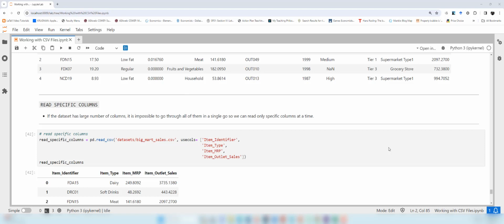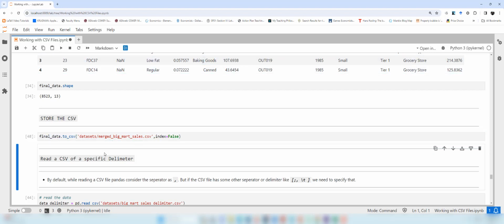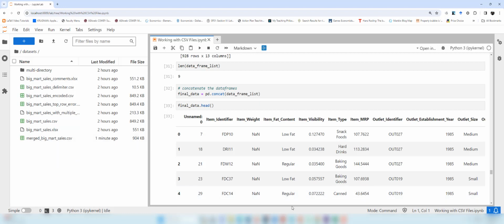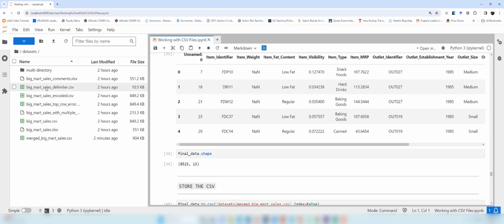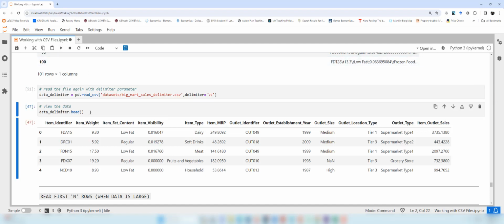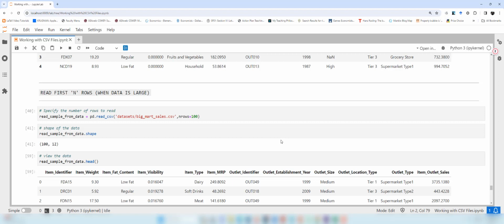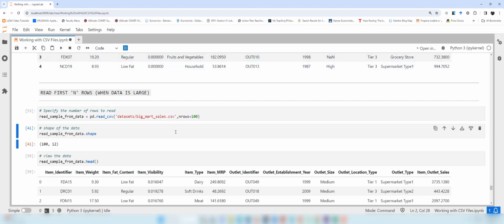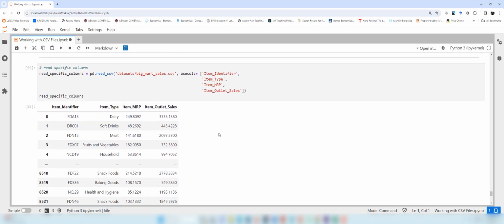Video 4 Reading CSV Files Part 2